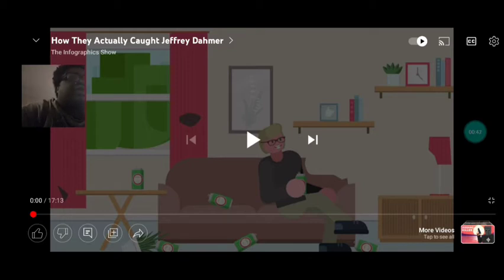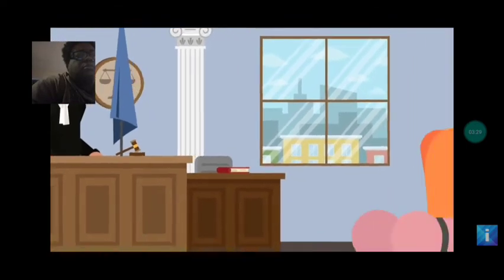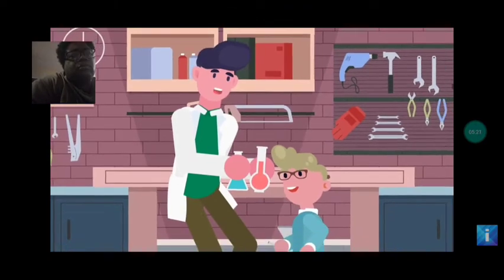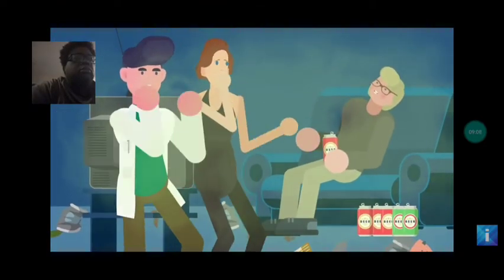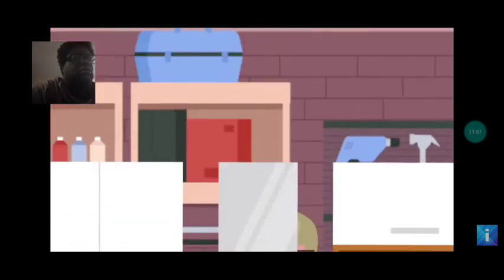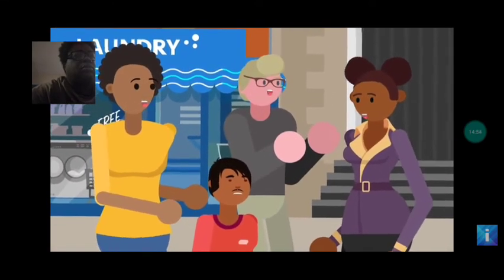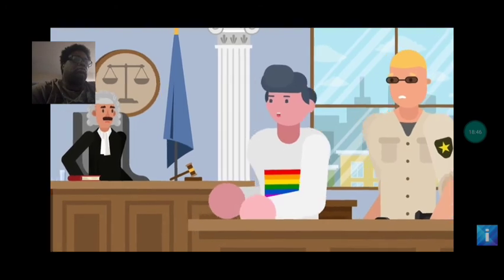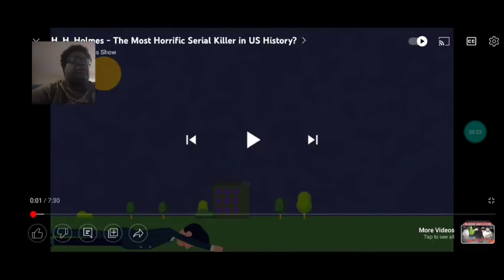how they actually caught Jeffrey dumber first time watching this video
original link to @TheInfographicsShow how they actually called Jeffrey diamond

You CAN use copyrighted music on YouTube, as long as you understand the rules. If a particular song is registered with Content ID, you will get a claim.